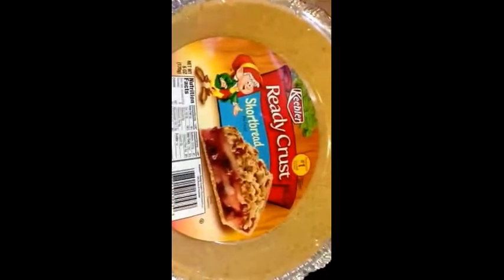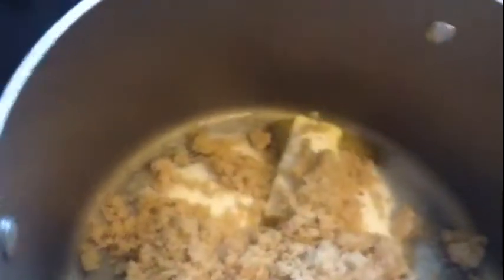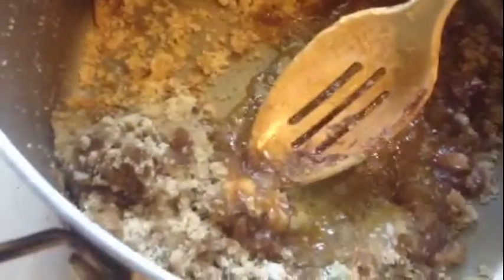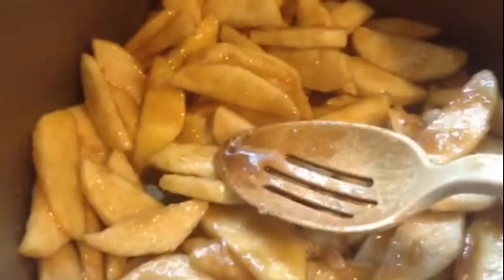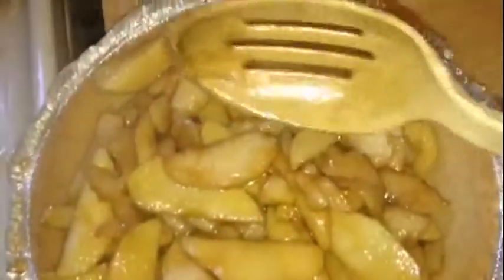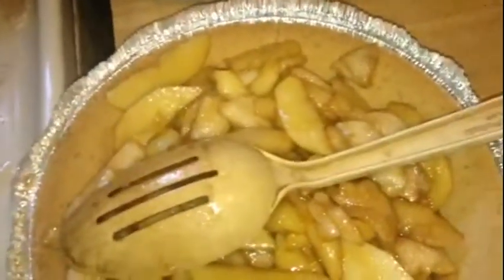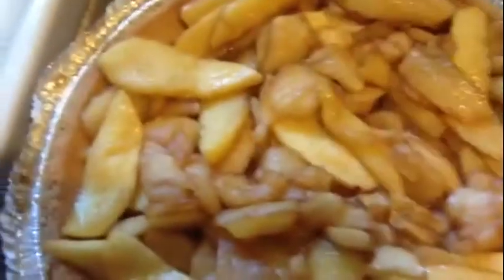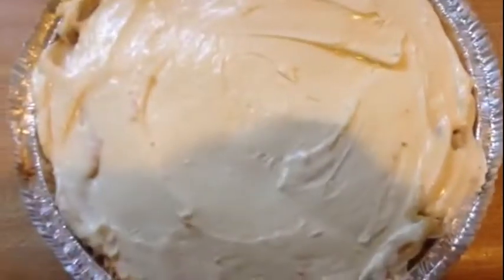How to make Apple Pie Cheese Cake Easy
I will be showing you how I make my Apple Pie Cheese Cake.